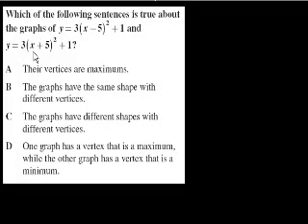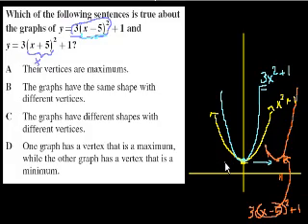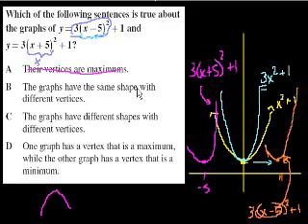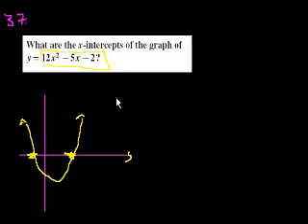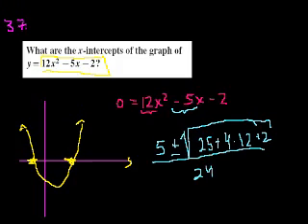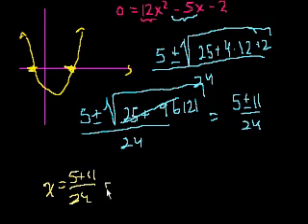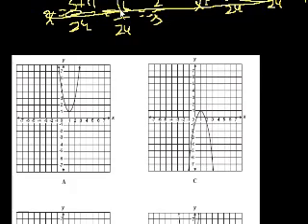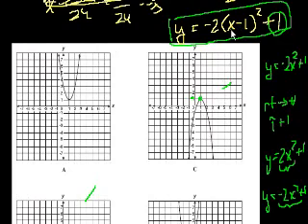009 Algebra II Shifting Quadratic Graphs